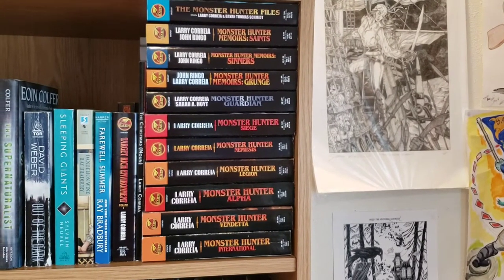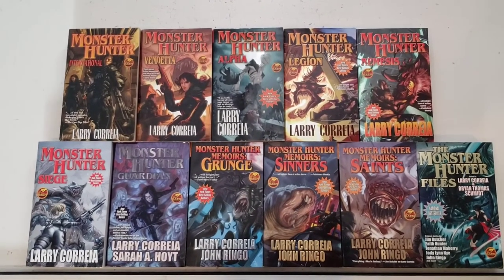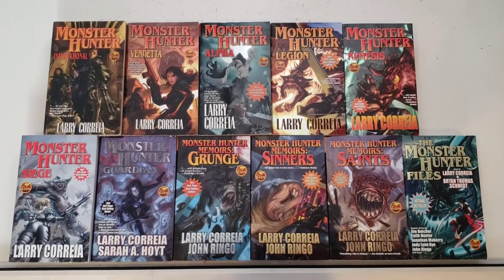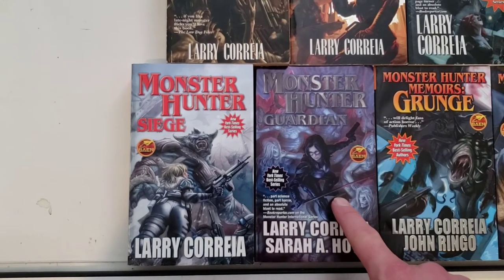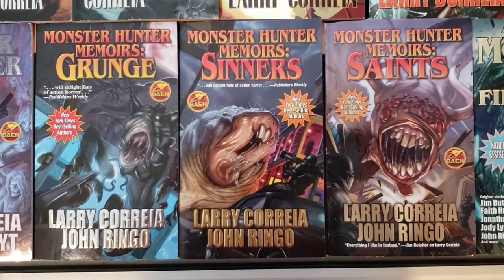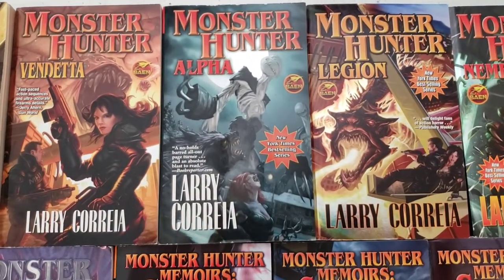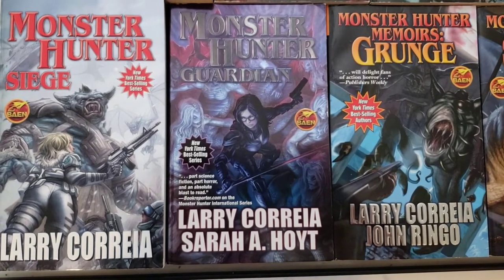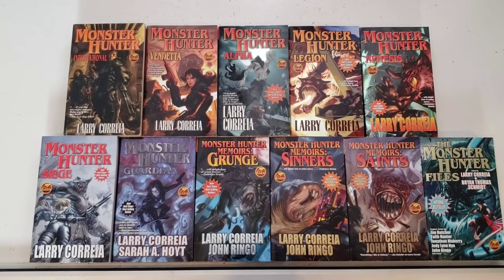A rundown of "Monster Hunter International" by Larry Correia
This popular urban fantasy/sci-fi series is about a group of gunslingers who hunt monsters for bounty money.
Each book has an individual plot, while the whole series moves towards and apocalyptic conflict. Highly entertaining and humorous!

Find my audiobooks for free on the DreadPennies Adventure Hour Podcast

Find more regular content on the Radcracker Podcast, including brief reviews of what I read in a given week.